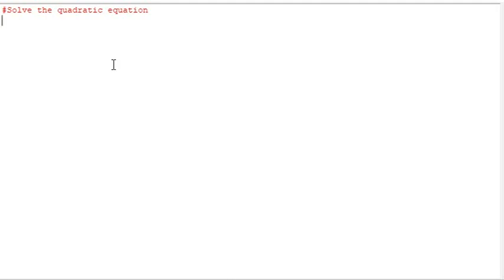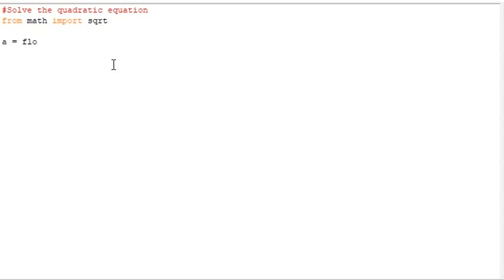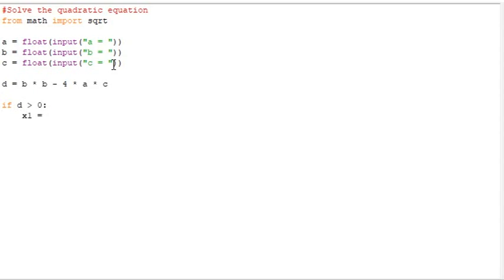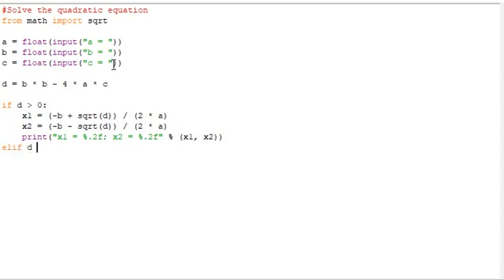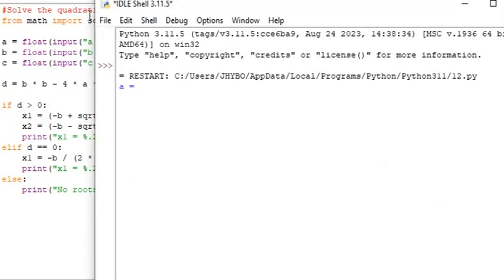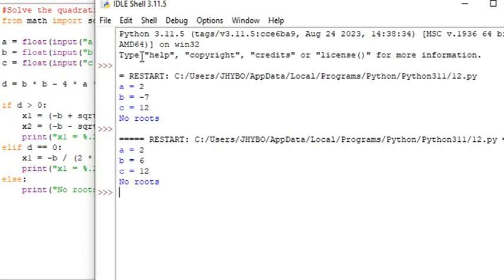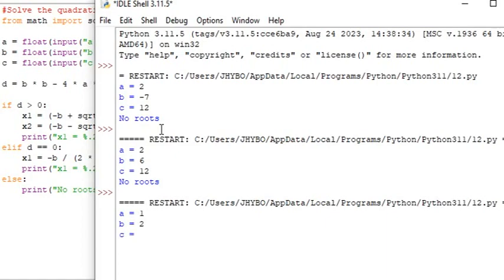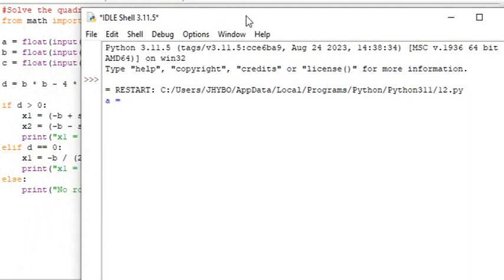python program to solve quadratic equation in python